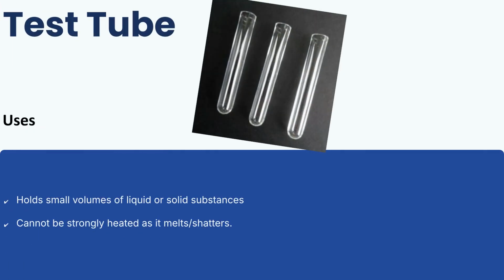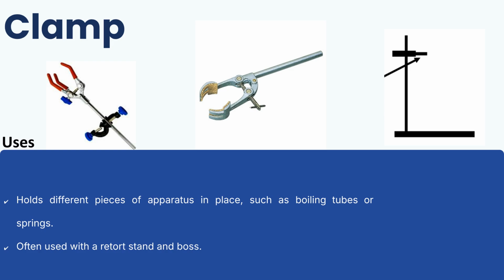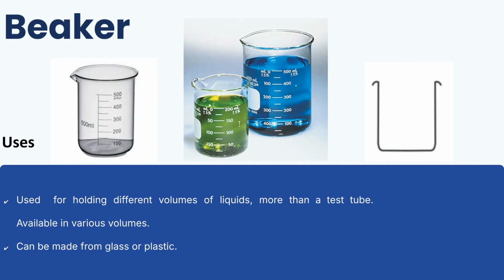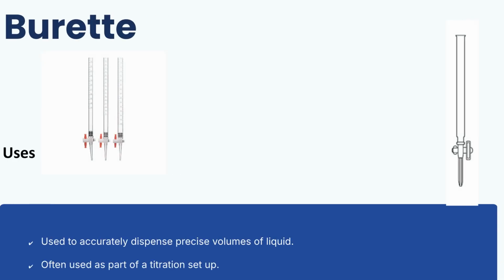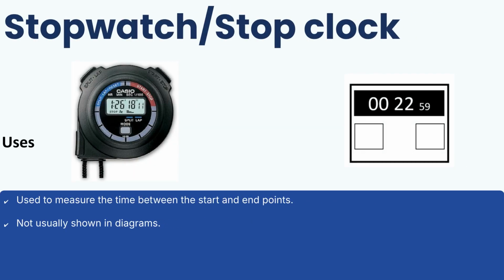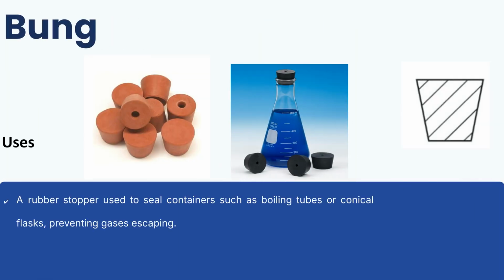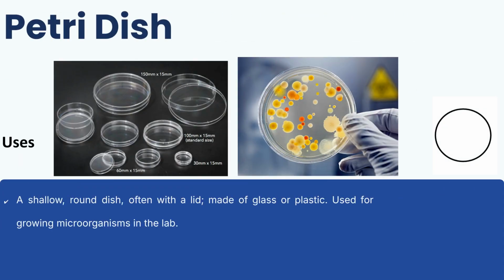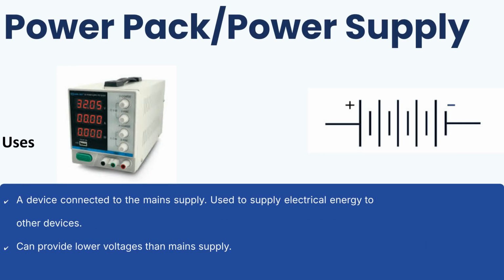Some common laboratory apparatus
To study some common laboratory apparatus.